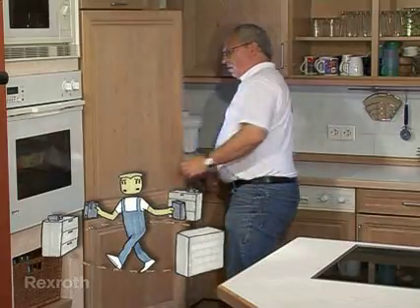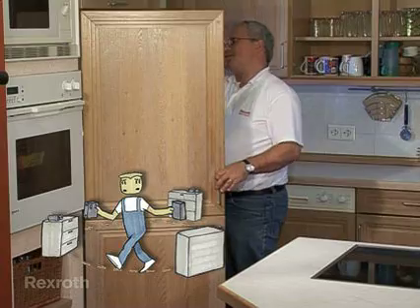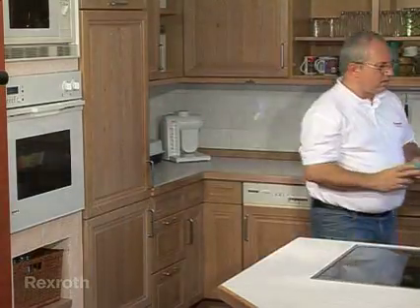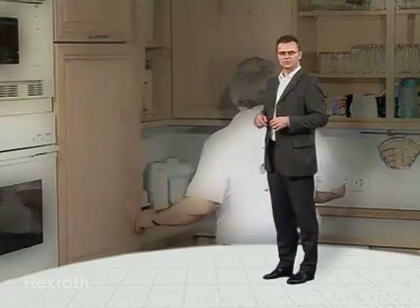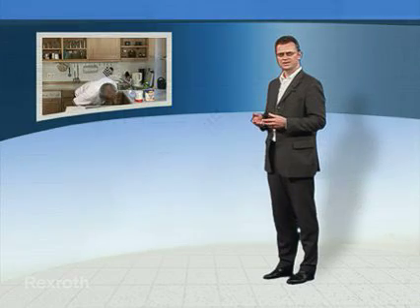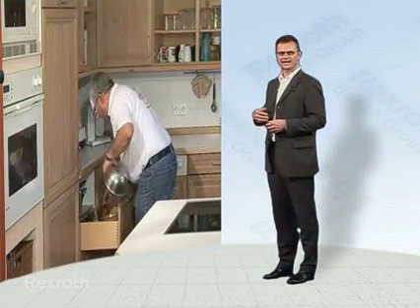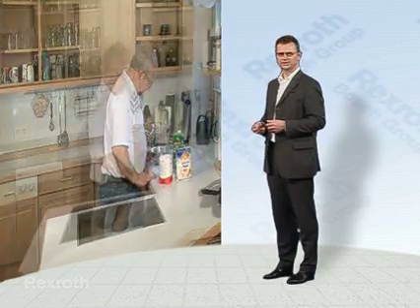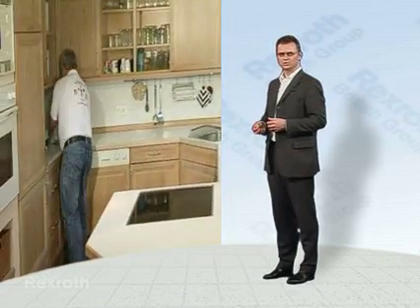The seven types of waste - Explained on the movie examples P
Waste in production? Using the example of a father who prepares waffles for his children arriving from school, the seven types of waste are presented in a practical, everyday example.
This video is a part of a comprehensive series that explaines the seven types of waste. It starts with the common indroduction of waste in production